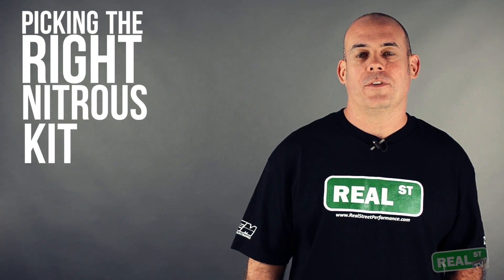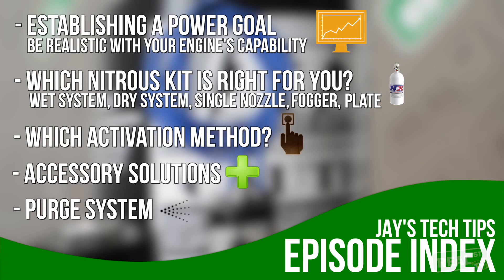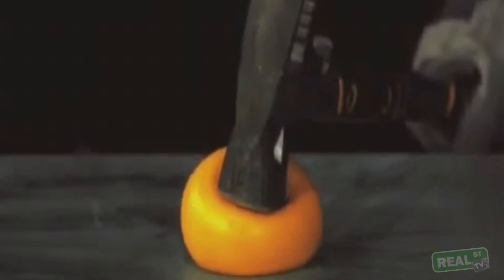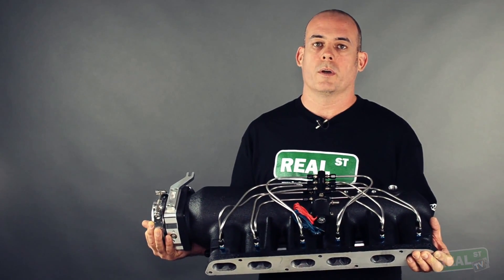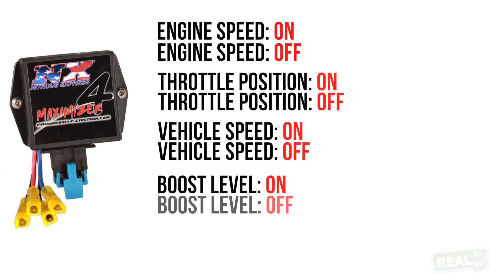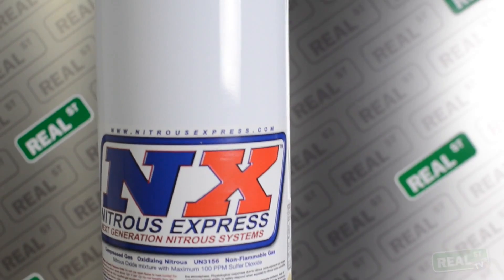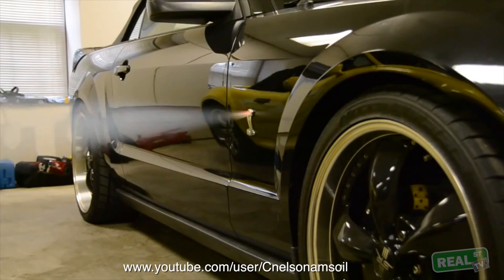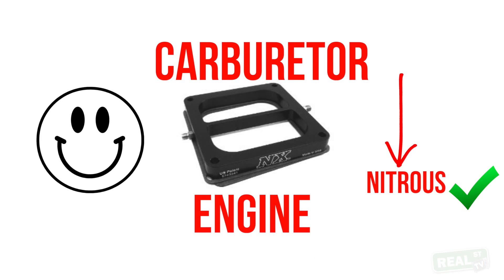Nitrous Systems! Choosing the right parts Jay's Tech Tips # 27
Thinking about a nitrous system? In today's Jay's Tech Tips, Jay covers what makes a nitrous system kick and how to choose the best options for your application.